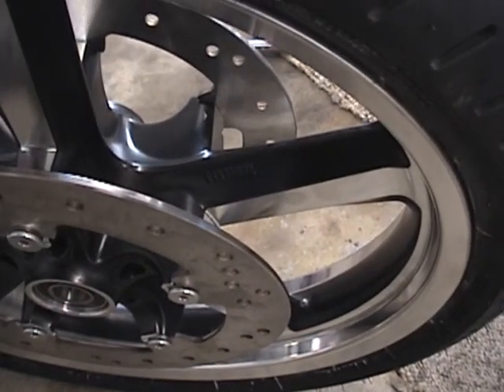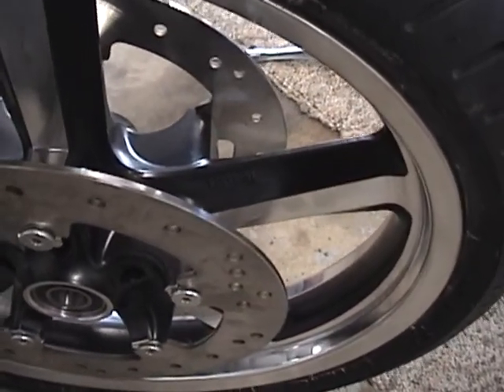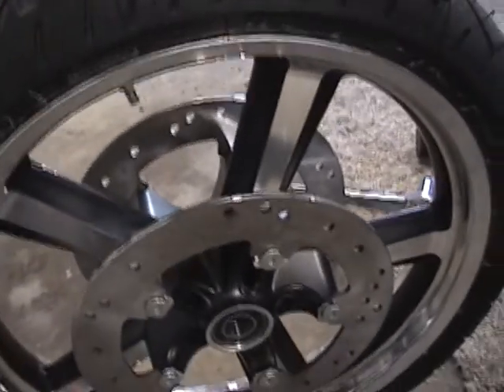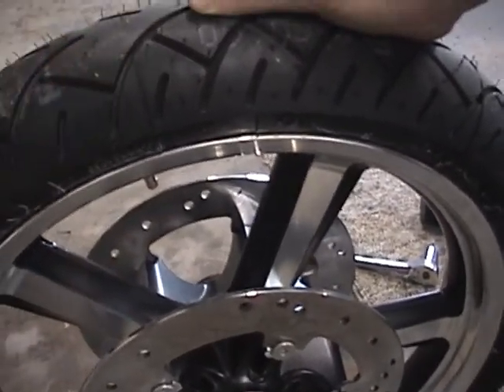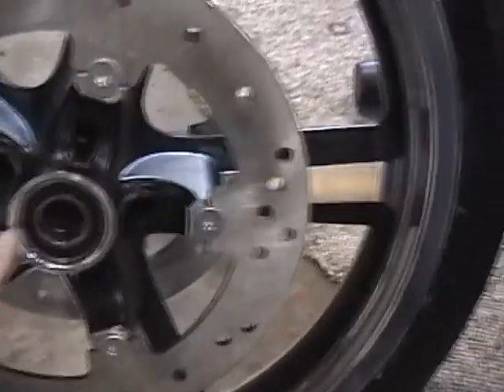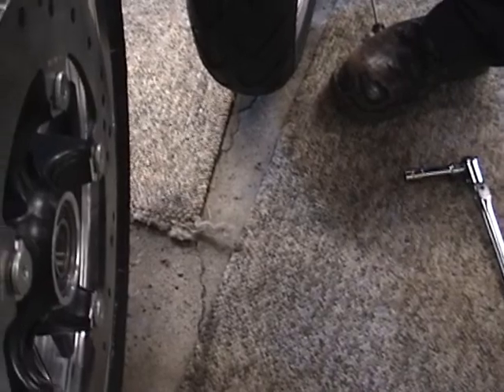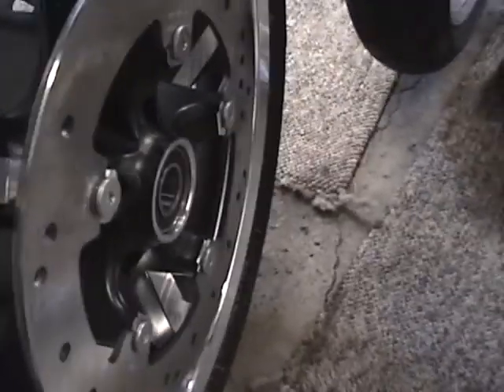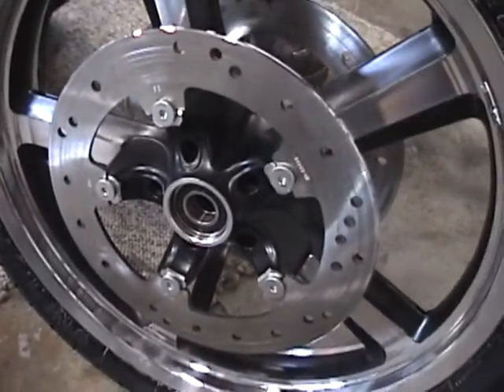Bearings 1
Bearings in the wheel hub